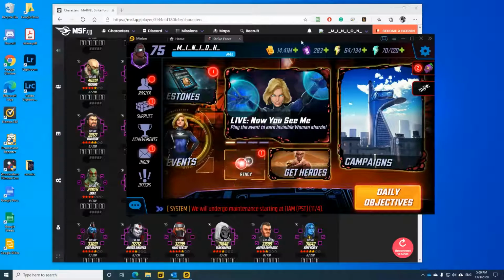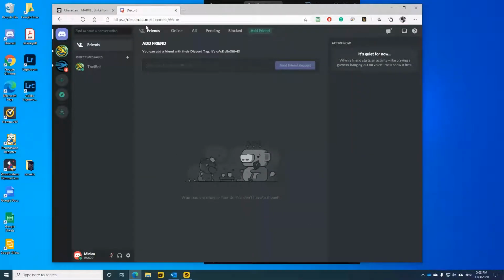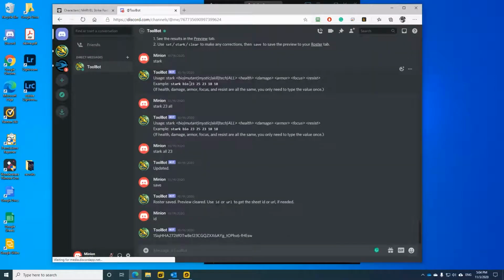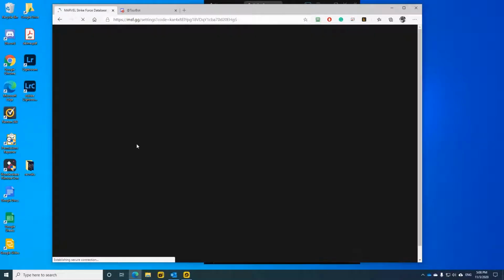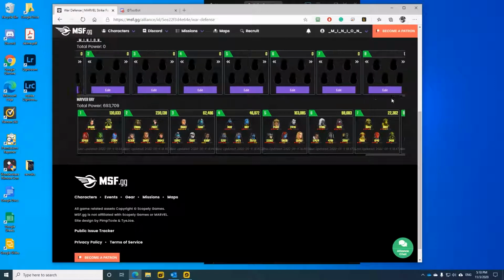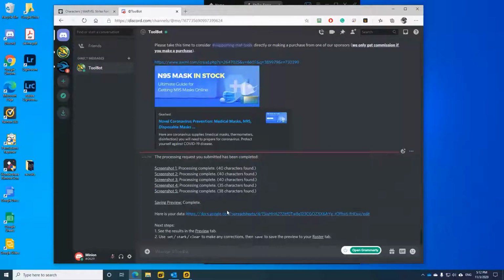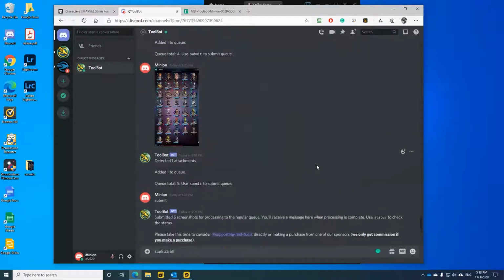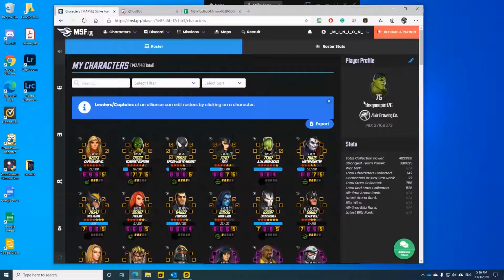Uploading your roster to MSF.gg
In this video, I walk you through a typical export and import of your roster from the MSF game to the website MSF.gg using the Toolbot